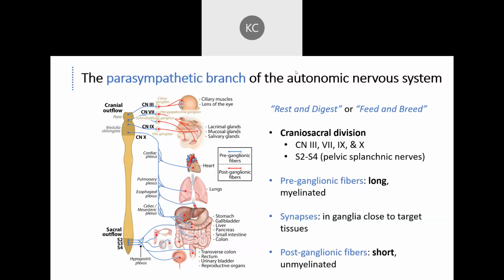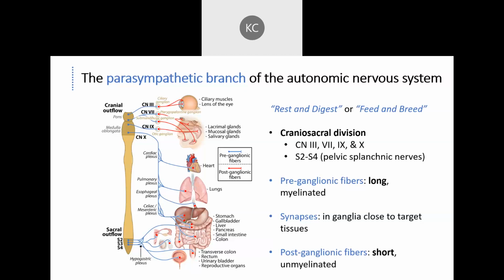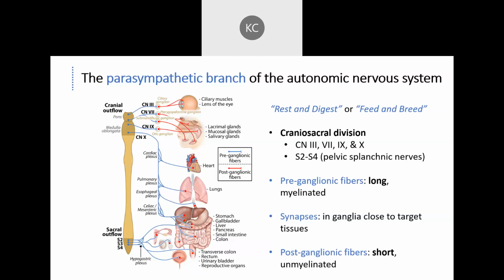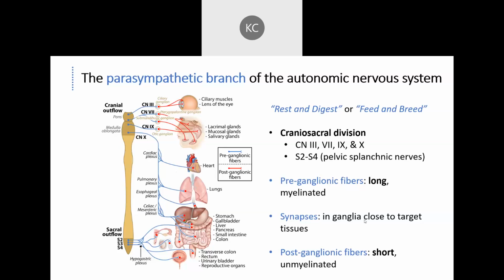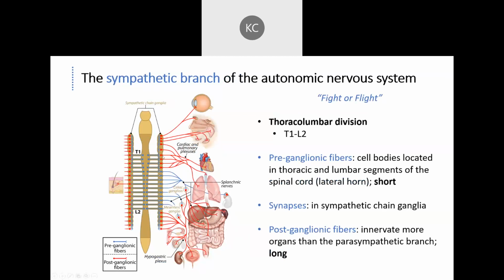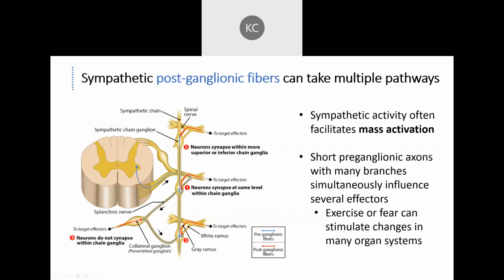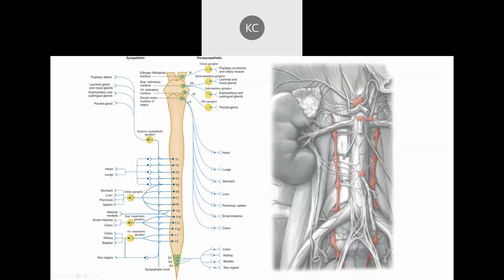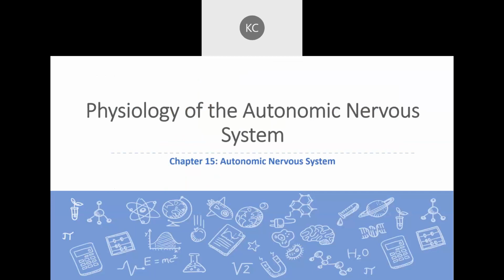Autonomic Nervous System | Sympathetic & Parasympathetic Outflow | Part 3